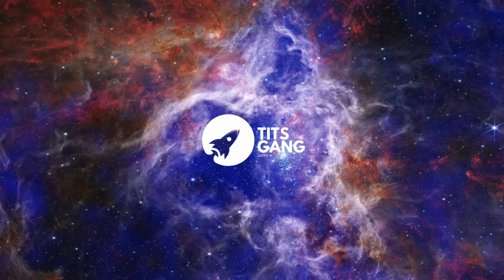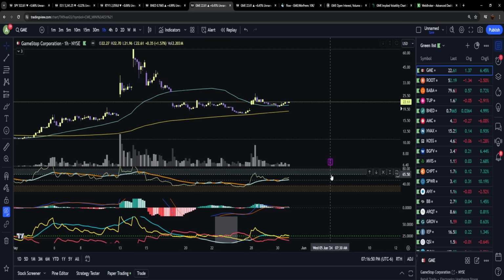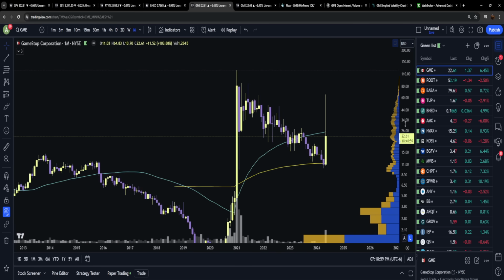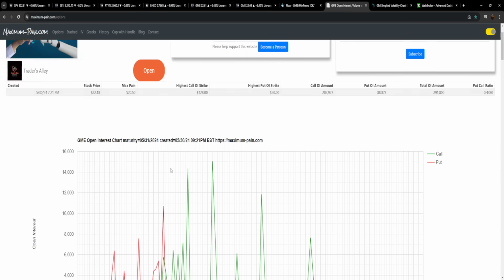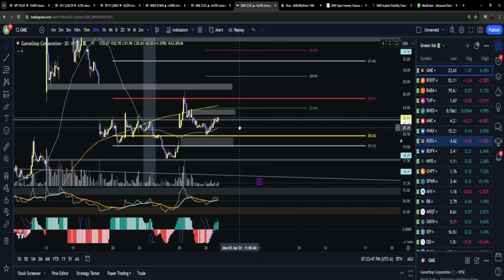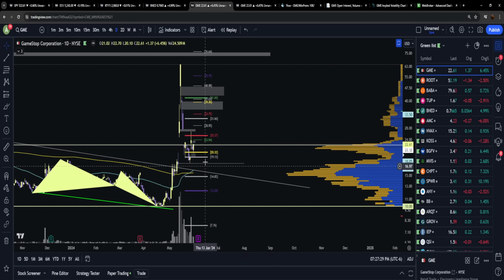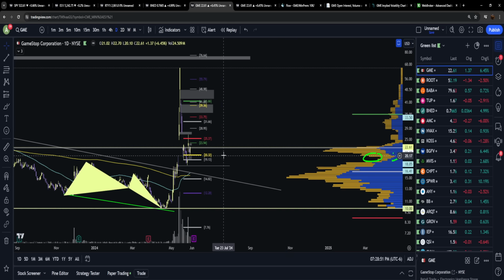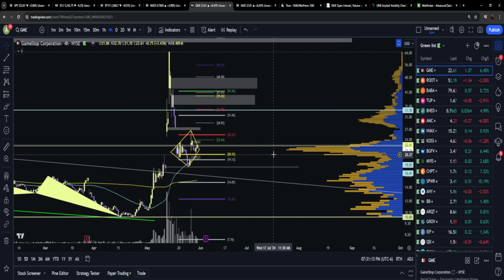$GME; Let the good times roll